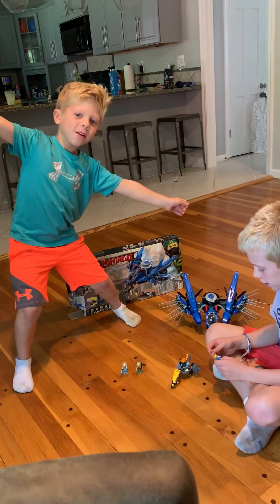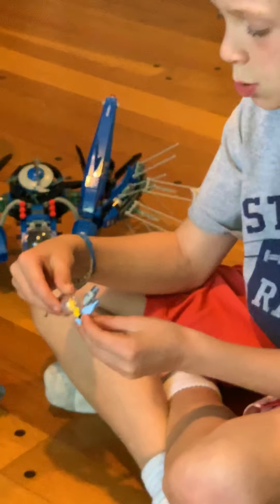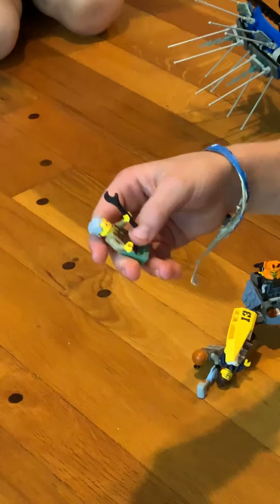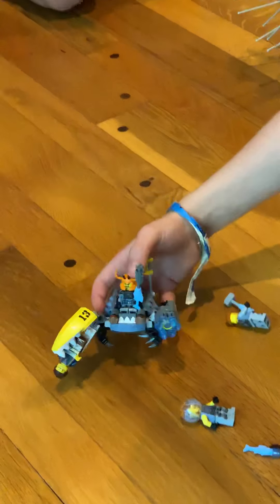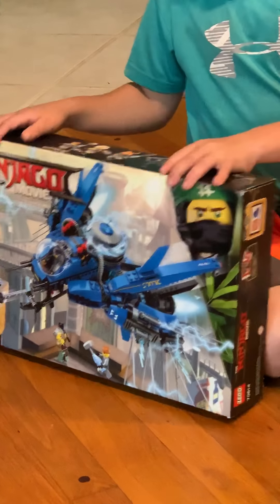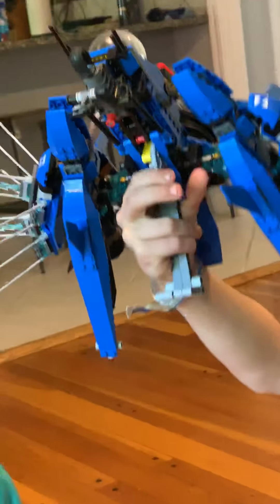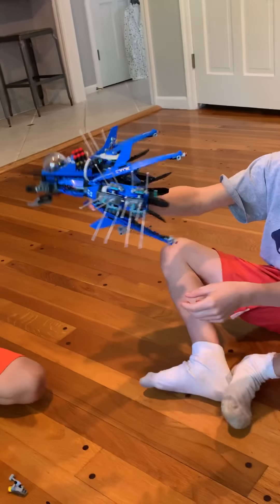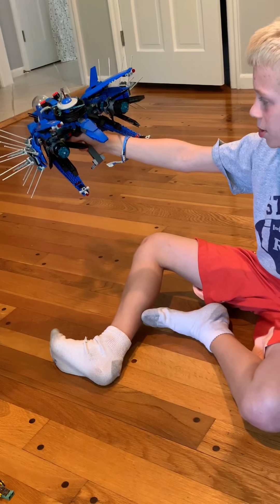Big little legos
Vince opens 70614 ‘lightening jet’